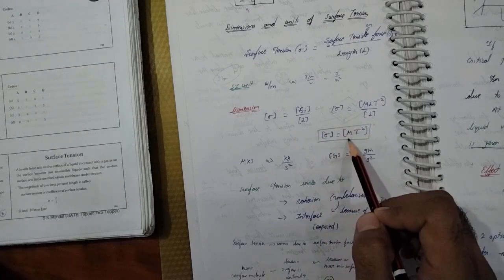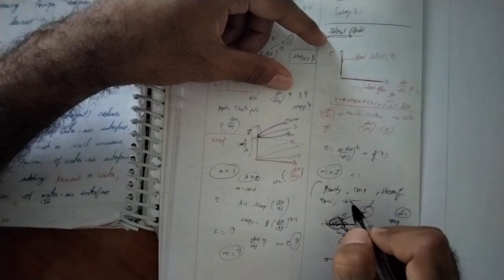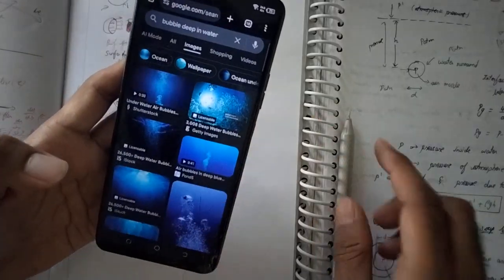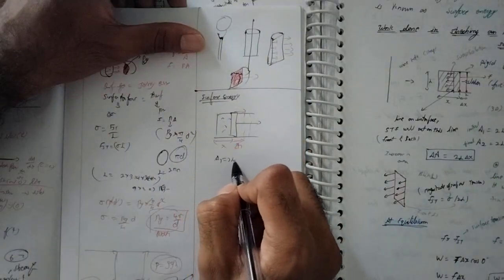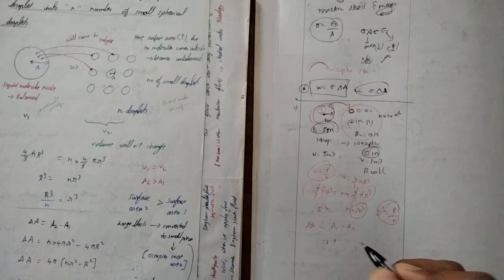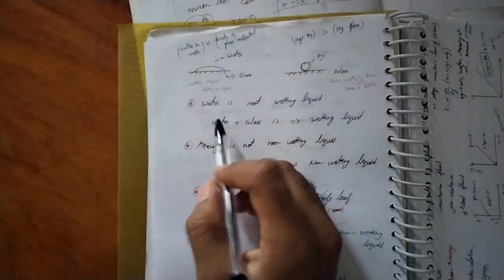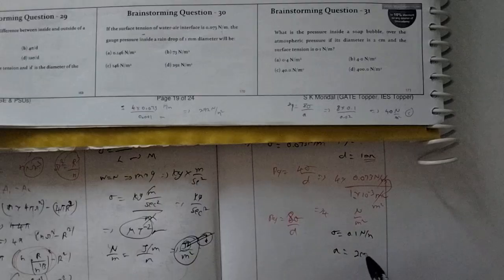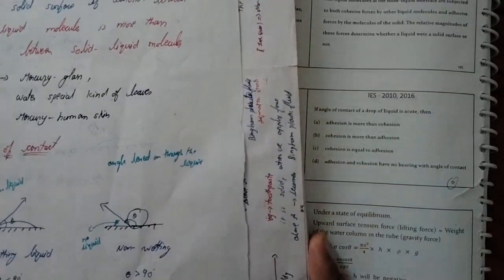Fluid Mechanics -5 | Episode 5 | GATE, ISRO & DRDO | Complete Syllabus +PYQs |Made easy gate wallah